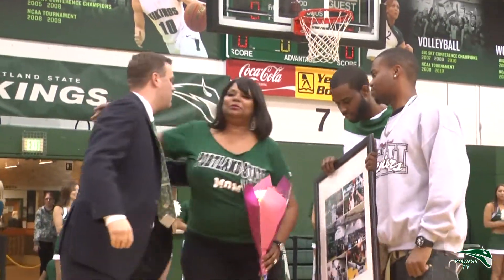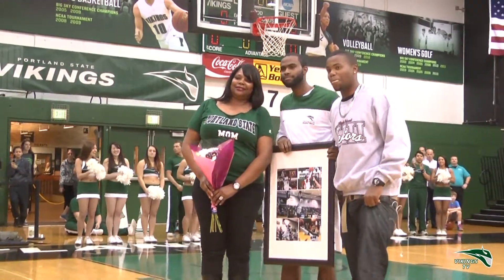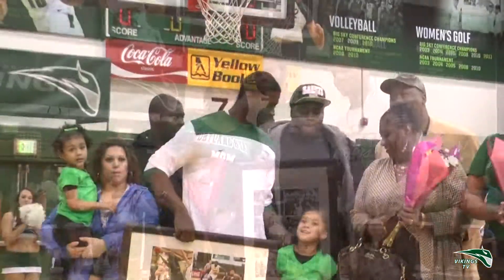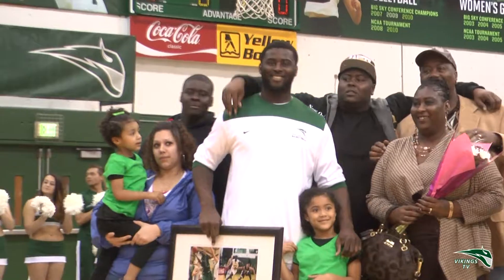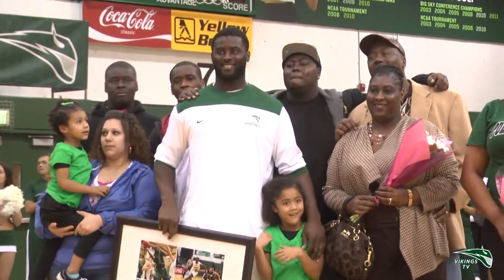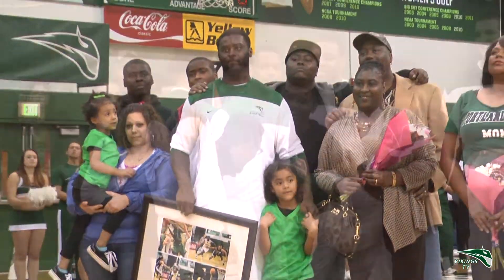Portland State Men's Basketball vs Northern Colorado Highlights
Portland State Men's Basketbal fell to Northern Colorado after an electric second-half run to down the Vikings, 85-75, at the Stott Center. The Vikings led 56-54 with just over 12 minutes to play, but the Bears went on a 27-8 surge over the next seven minutes to take control and put the game away.

Portland State University is a member of the Big Sky Conference, a Division I NCAA intercollegiate athletic conference with football competing in the Football Championship Subdivision. Located in downtown Portland, Oregon, PSU Athletics includes Football, Men's Basketball, Women's Basketball, Women's Soccer, Volleyball, Cross Country, Tennis, Track and Field, Golf, Softball, and Cheerleading.